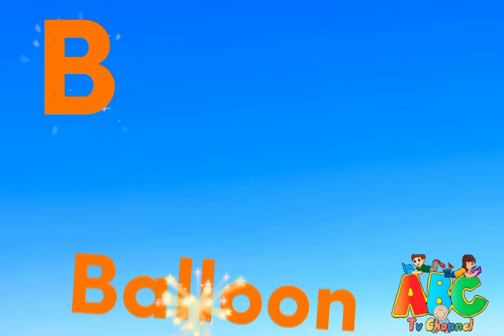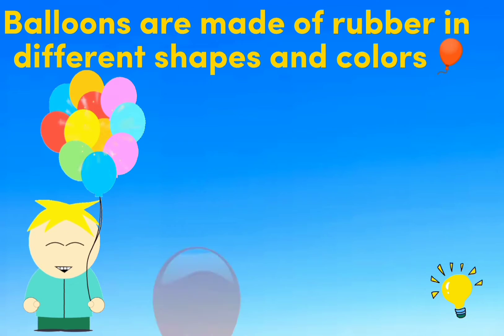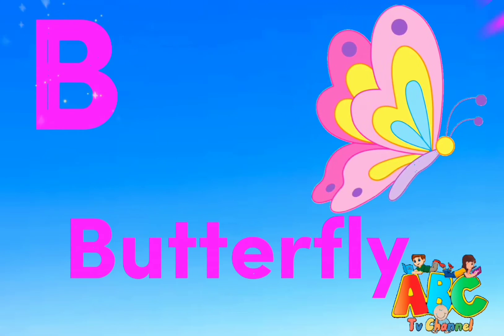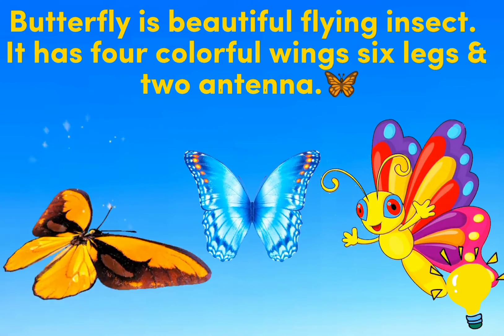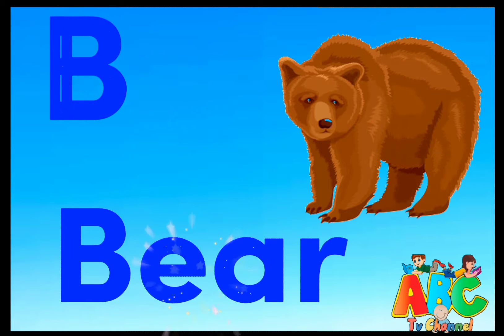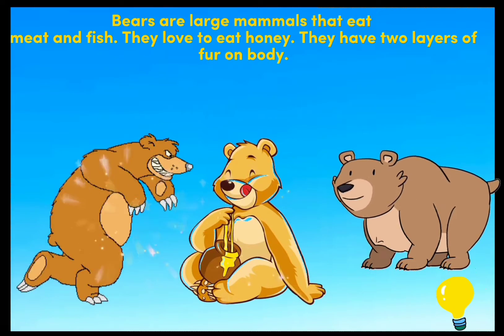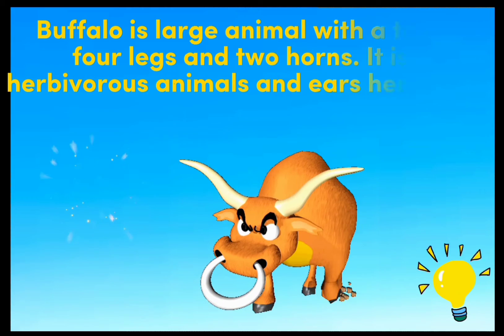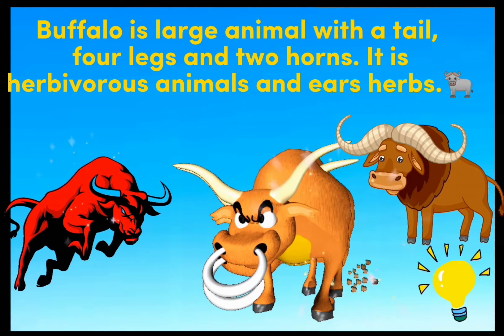ABC Alfabet Vocabulary of "B" | Trace Letter "B" | ABC Learning for Kids | Toddlers Learning ABC.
This channel is dedicated to kids, toddlers, babies to learn English alphabet and their family. This channel include learning ABC alphabet family and how to write ABC.